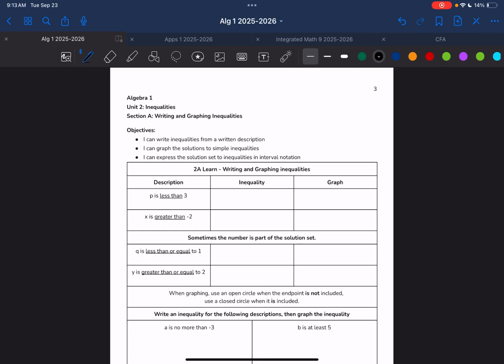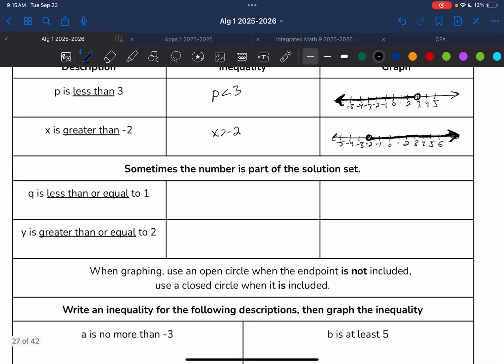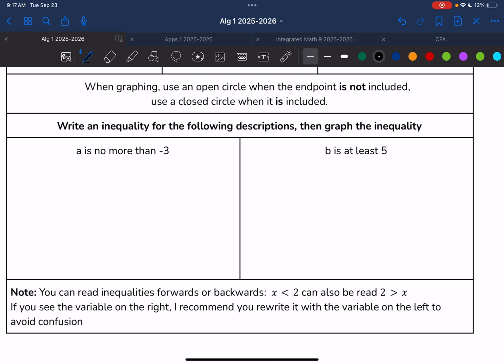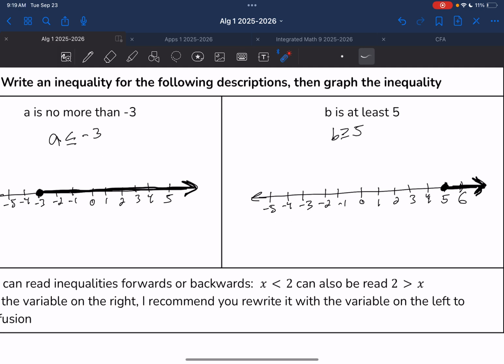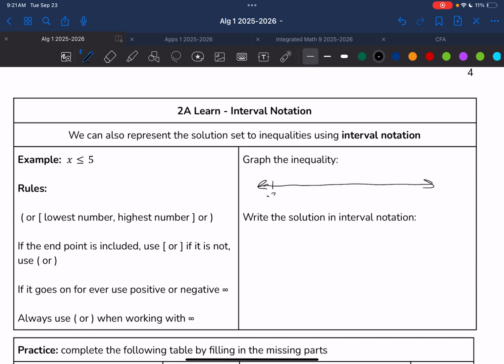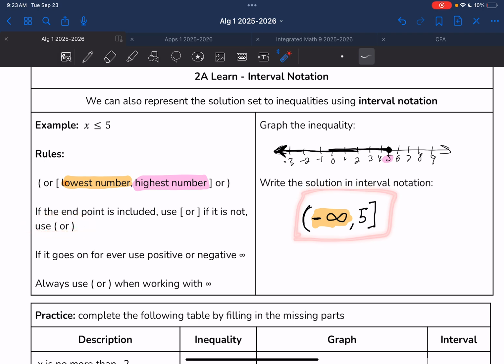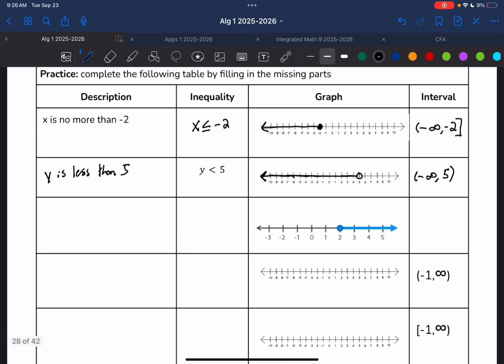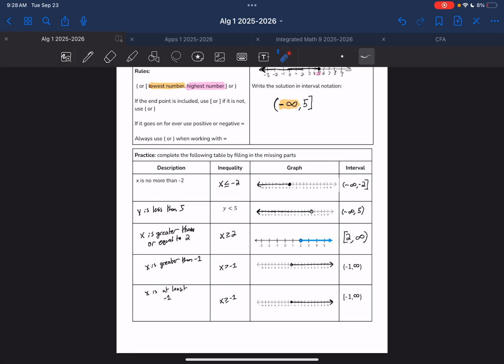Unit 2 Pages 3-4 Notes Packet Videos - Algebra 1